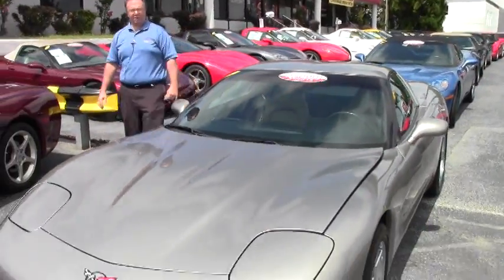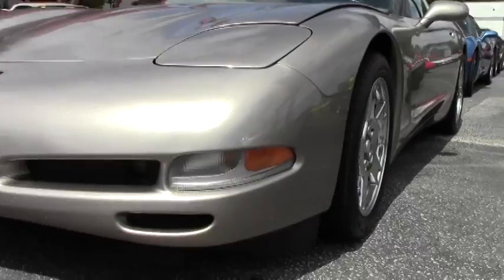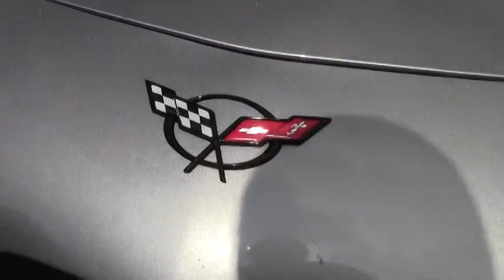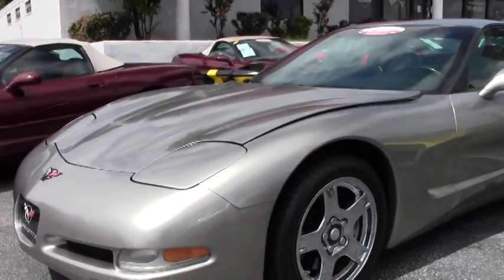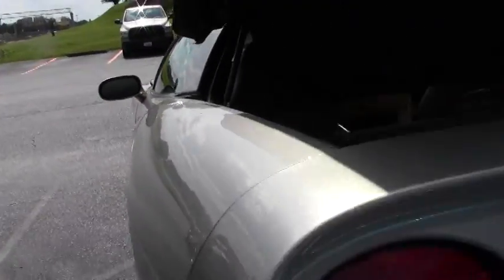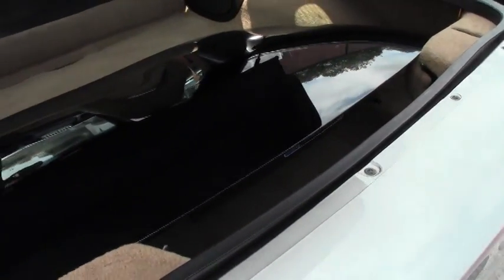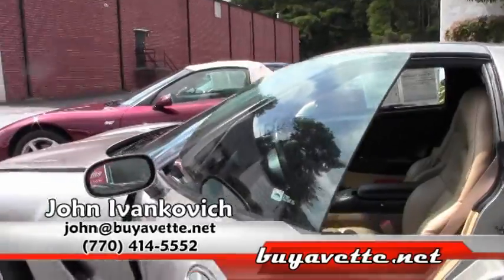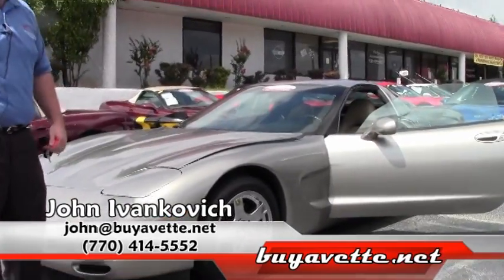1998 Corvette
1998 Corvette For Sale

Light Pewter Metallic exterior, Light Oak interior, both glass and painted tops included.

345hp LS1 engine, 6 speed manual transmission, posi rear-end.

Factory features include dual power sport seats, dual zone electronic climate control, cargo shade, Bose cassette stereo with 12 disc CD changer, fog lamps, power windows, power locks, power steering, power brakes, power mirrors, tilt, cruise control, ABS, traction control.

Coming with a clean Carfax, this 1998 Corvette is great condition inside and out, and shows 74,171 miles. This car's paint is vg-exc, with a great shine. Glass top is good-vg with no cracks or major de-lamination, and a set of chromed factory style wheels has been added. These wheels wear a set of Michelin Pilot Sport XGTZ4 tires, which show an average of 7/32nds tread depth remaining in the front, and an average of 6/32nds remaining in the rear. The interior of this 1998 Corvette shows good-vg factory leather seat covers and center console, a good-vg steering wheel, and vg door panels. The only addition to this car appears to be a set of large exhaust tips. This car features a corrosion-free subframe, has been fully serviced, and all instrument gauges, lights, turn signals, brakes, engine, transmission and rear-end are all in good operating condition. 1998 Corvettes are very difficult to find in this condition, call us before this one's sold! 74K Miles.